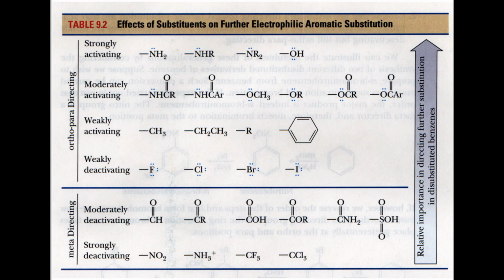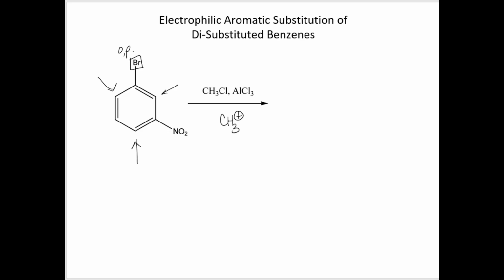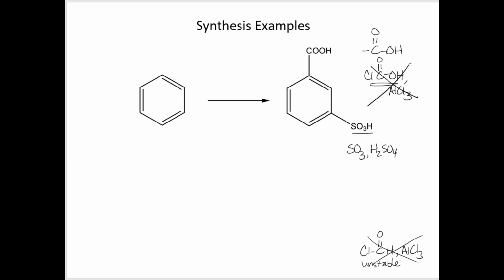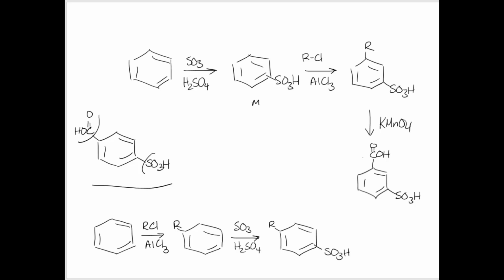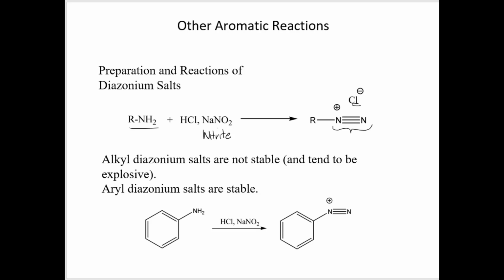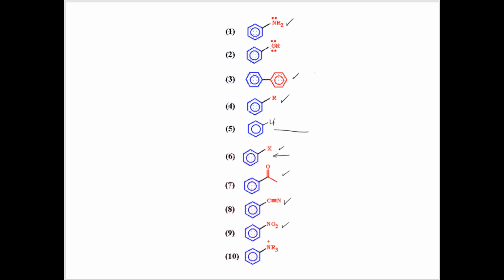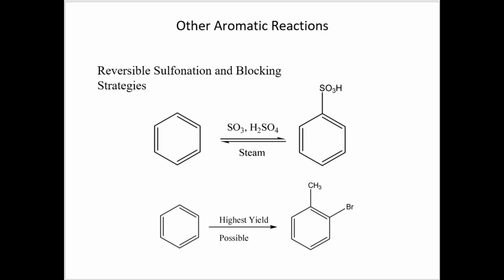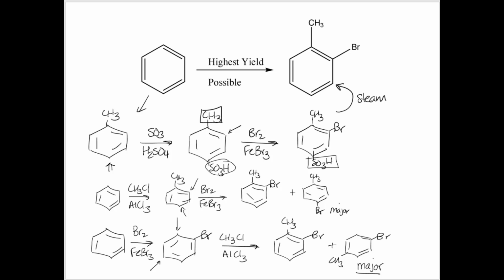Electrophilic Aromatic Substitution Part 3, Diazonium Salt Reactions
Topics:  Effects of Steric Hindrance on Electrophilic Aromatic Substitution, Formation of Amines from Nitro Group Reduction, Formation and Reactions of Diazonium Salts